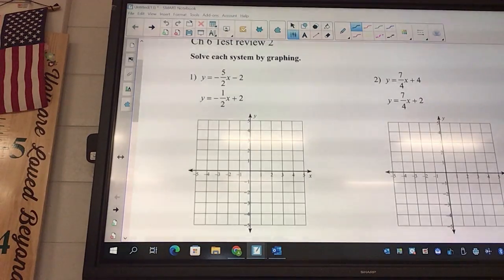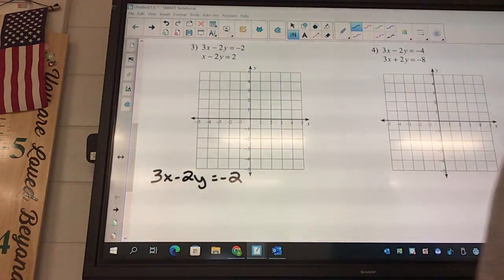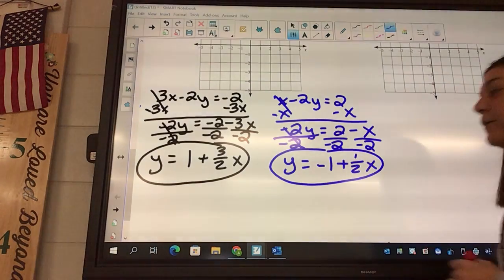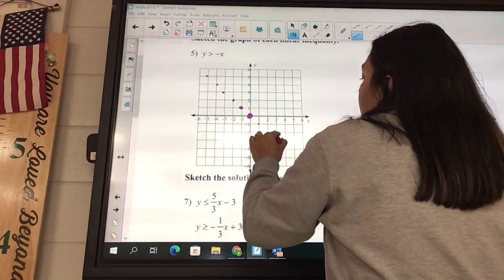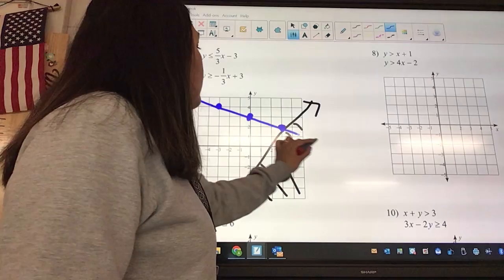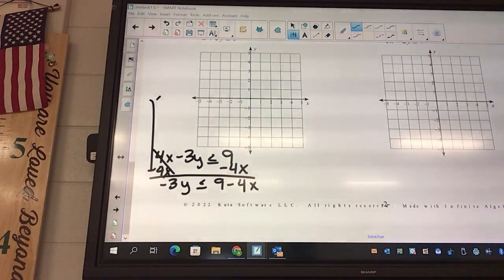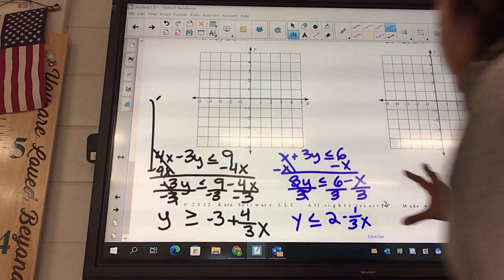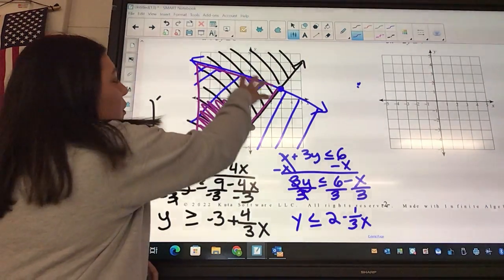Ch 6 test review 2 video part 1